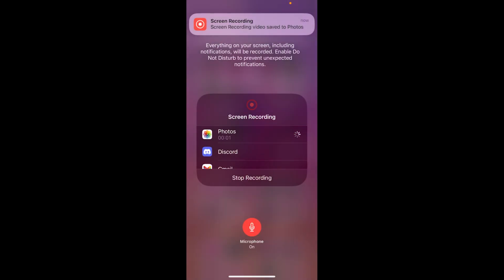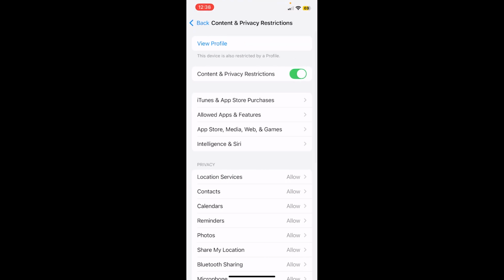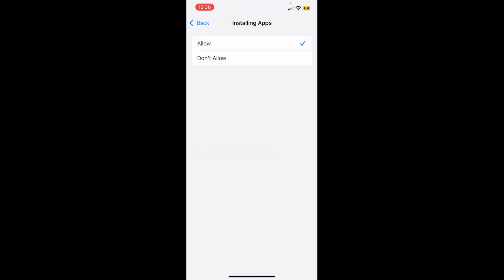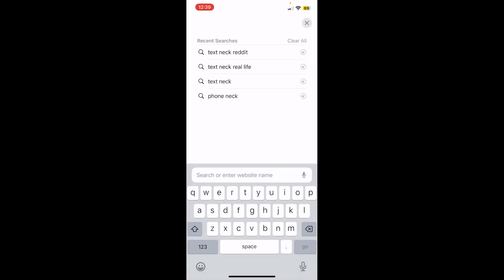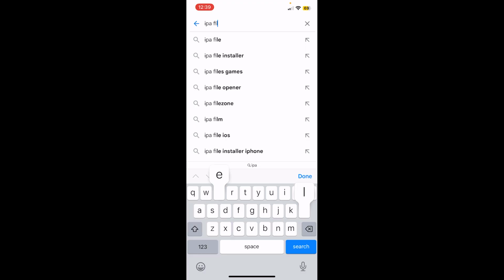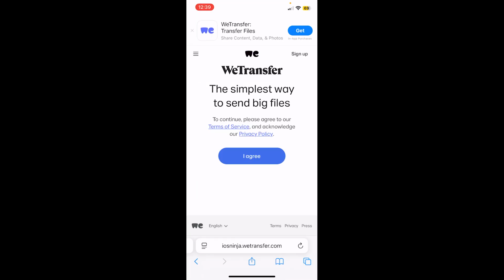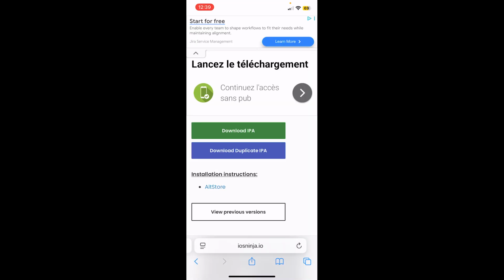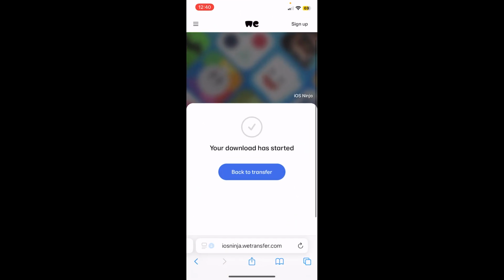How To Download IPA Files On iPhone!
Want to download IPA files on your iPhone in 2025? In this step-by-step tutorial, I’ll show you exactly how to safely download and install IPA files — the format used for iOS apps — without needing a jailbreak.

Whether you're sideloading apps, testing your own builds, or using third-party stores, this guide covers every working method.